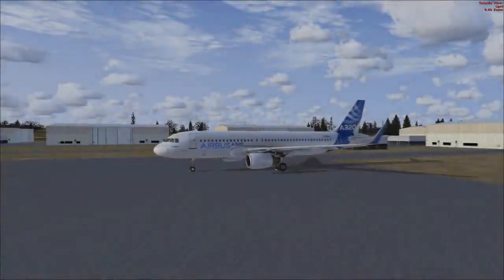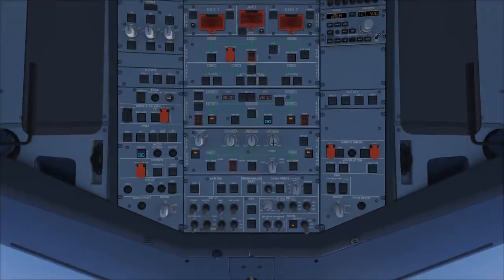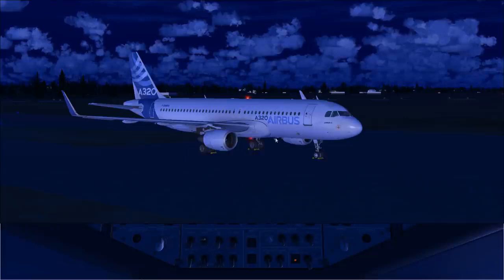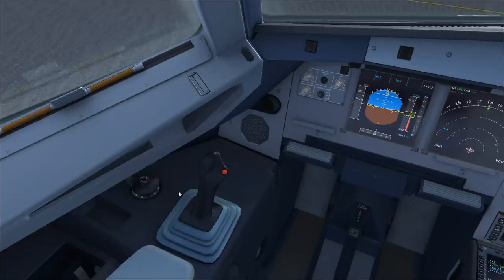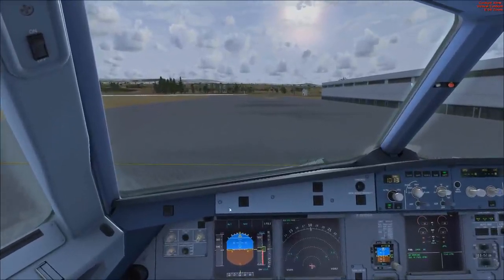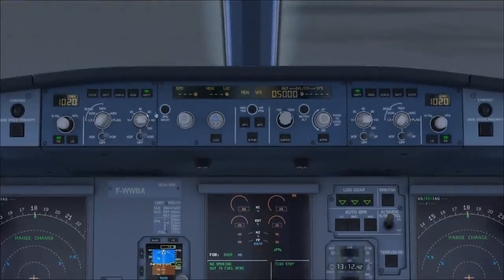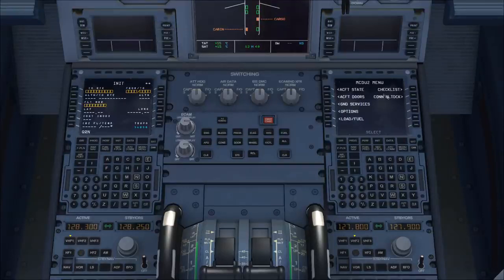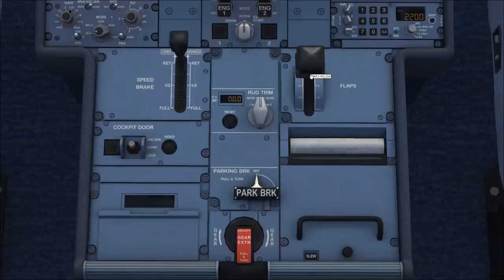Detailed A320 Cockpit Guide FSX Aerosoft A320 تعلم كل ما يخص قمرة القيادة في الطائرة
تعلم كل ما يخص قمرة القيادة في الطائرة
Detailed A320 Cockpit Guide FSX   Aerosoft A320 Detailed A320 Cockpit